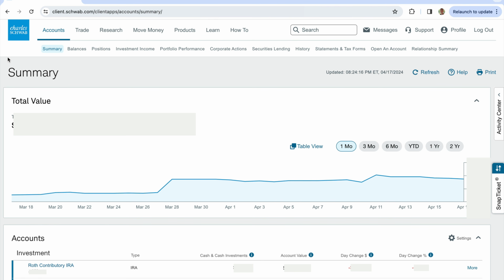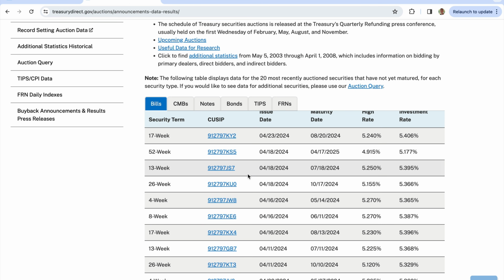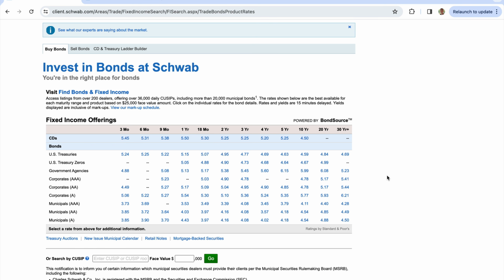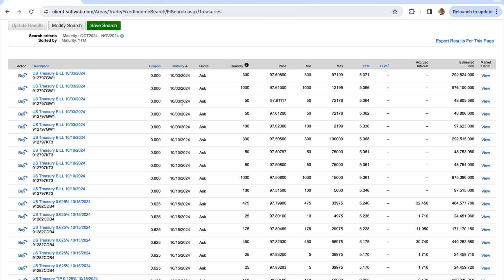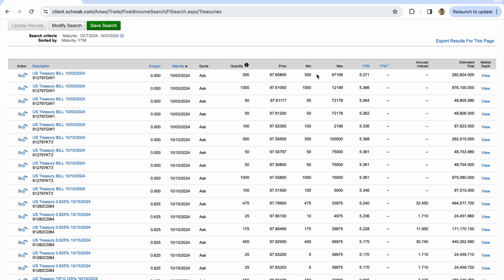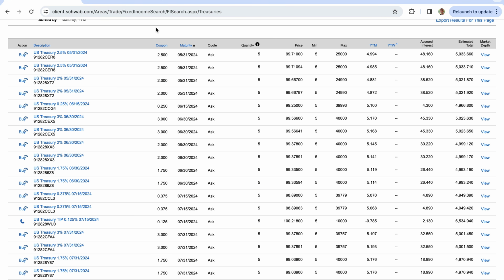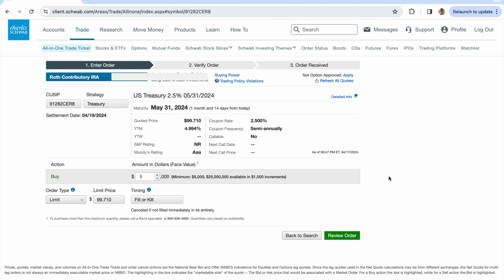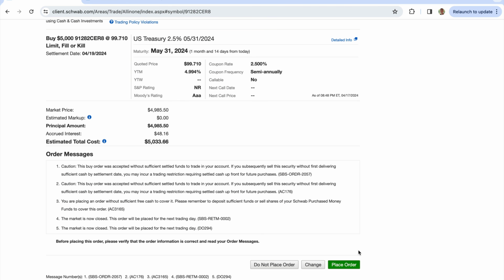How To Buy Treasuries On Charles Schwab [Pros & Cons Explained]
How to buy T-bills, T-notes, and treasury bonds on the secondary market on Charles Schwab. What rate will you get on the secondary market for Treasury bills?